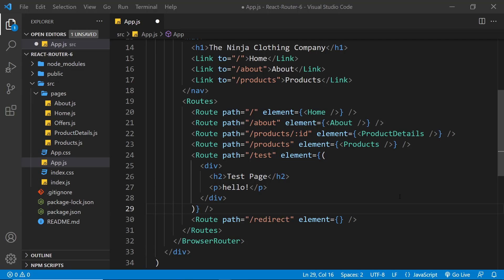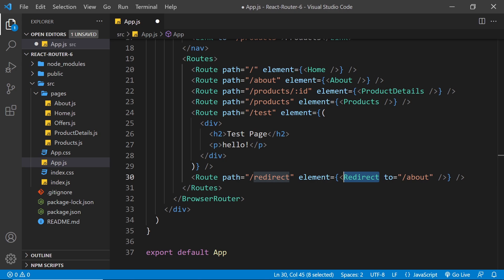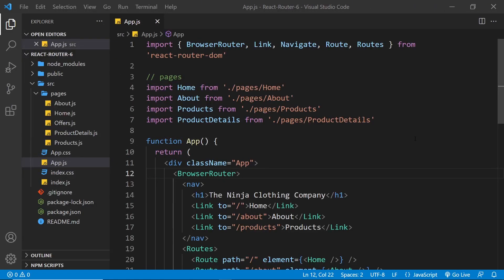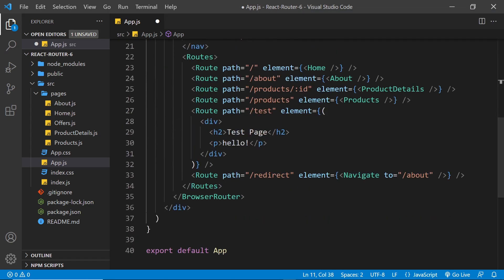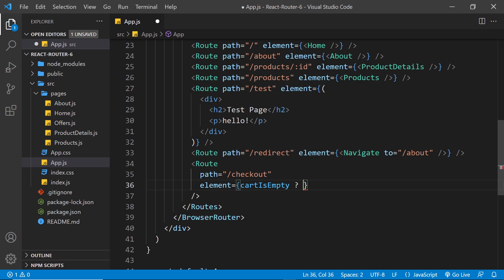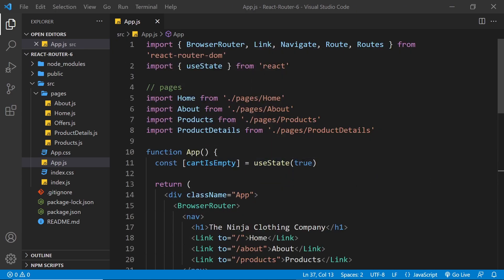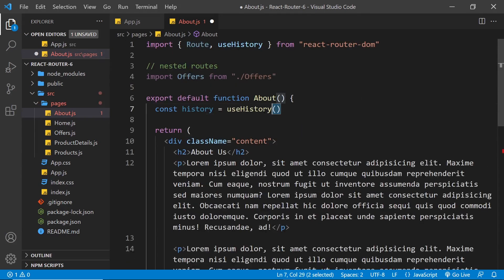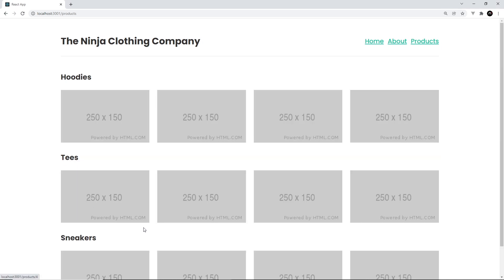React Router 6 Tutorial #3 - Redirects & useNavigate